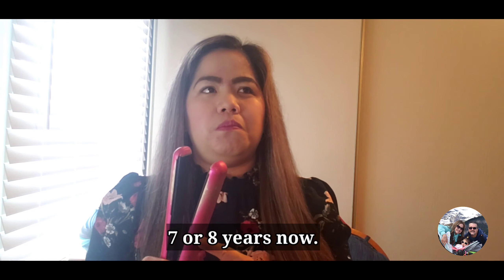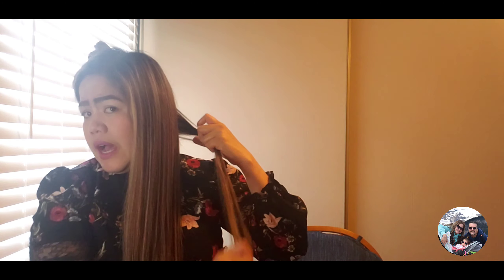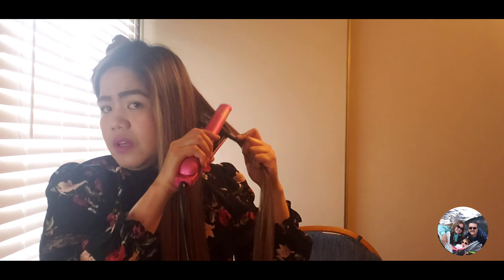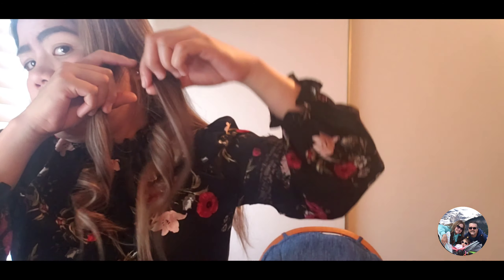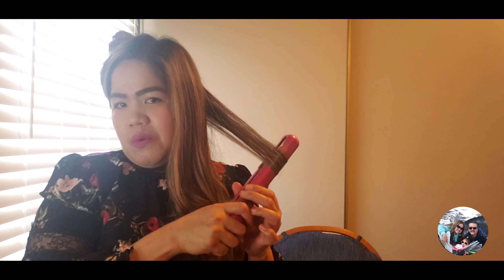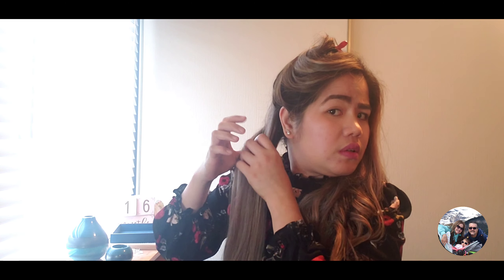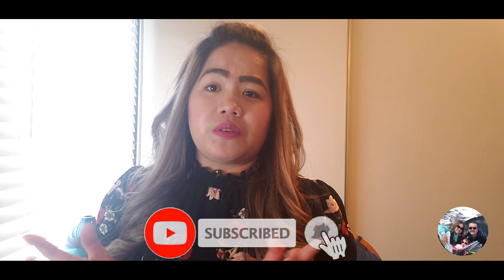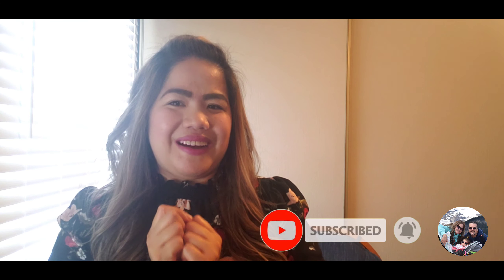HOW TO CURL YOUR HAIR WITH A FLAT IRON (STRAIGHTENER) | TUTORIAL 101👍🏻😉| Ckath's Family vlog